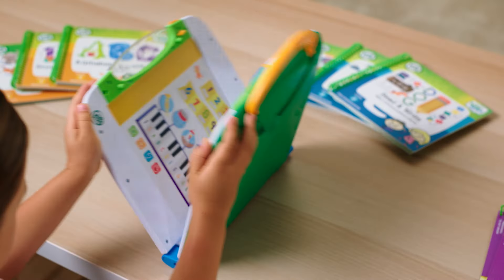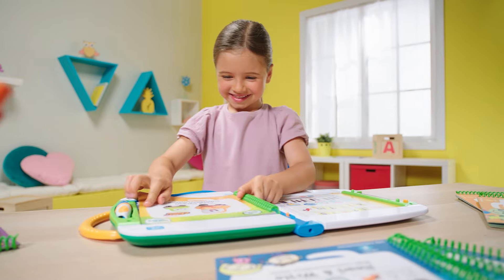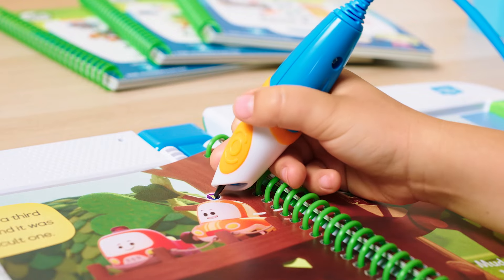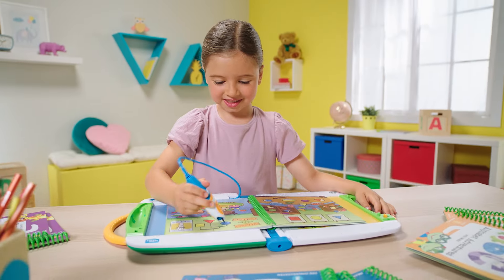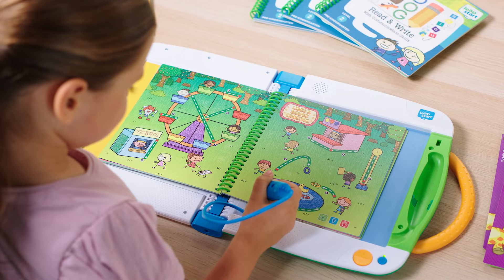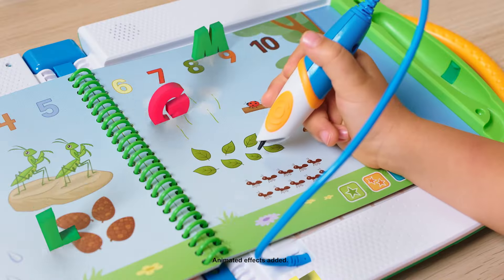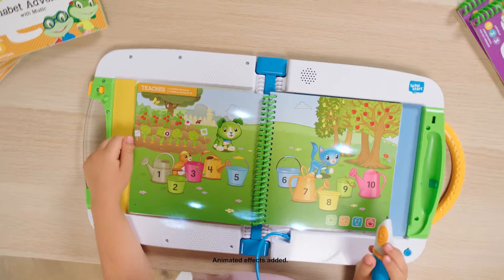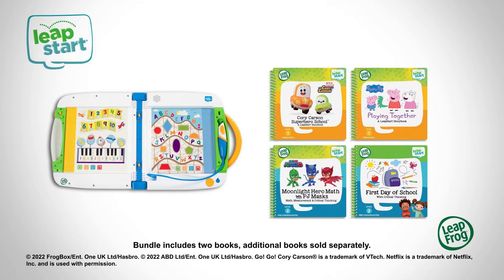LeapFrog Toys | Leapstart Learning Success Bundle | TV Commercial :30 sec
Explore exciting new ways to learn with the LeapStart® Learning Success Bundle™ interactive system. This system with a sleek, new design grows with your child and gets them excited about learning with interactive touch-and-talk pages. Activities that include games, puzzles and creative challenges enhance learning to help kids build math, reading, problem-solving skills and more. The Go! Go! Cory Carson® Cory Carson Superhero School™ book, based on the popular animated series, and an additional activity book are included. The expansive LeapStart® library of books (sold separately) covers a variety of preschool through first grade subjects for 2-7 year olds with more than 30 activities in every book. Many replayable activities have two levels with 50+ key skills per grade level, so kids can play and learn at the right level and move up when they’re ready. Included books are preloaded. The easy-to-hold stylus is comfortable for kids of all ages, promotes proper writing grip and neatly clicks into the cover for storage. Take it on the go using the carrying handle. A computer with an internet connection is required to load book content onto the LeapStart® system.

Intended for ages 2-7 years.